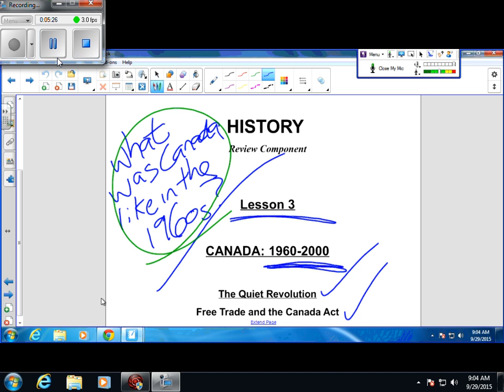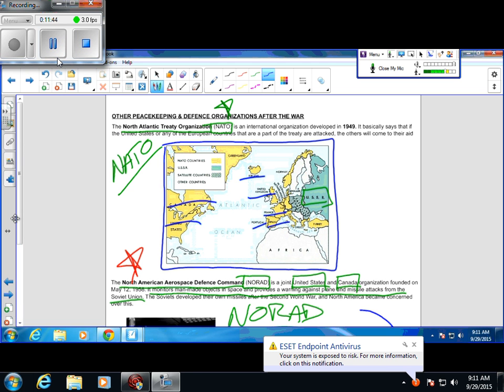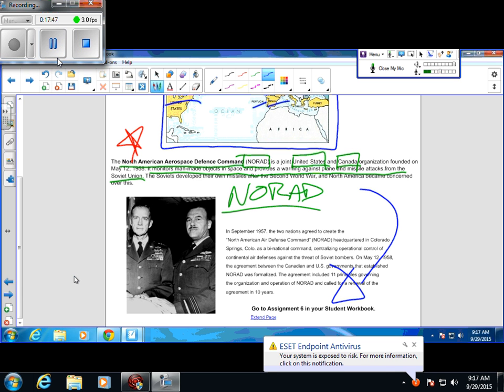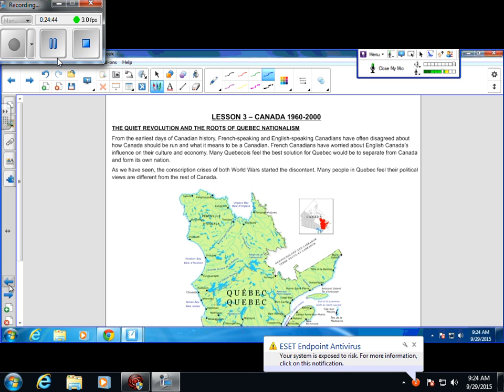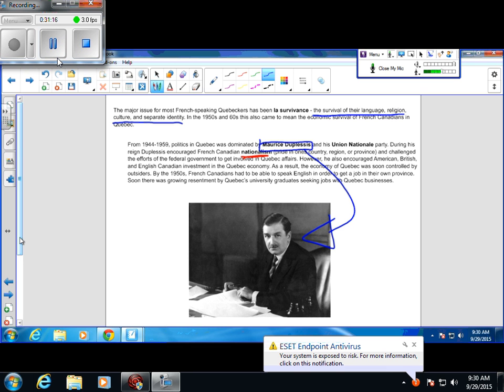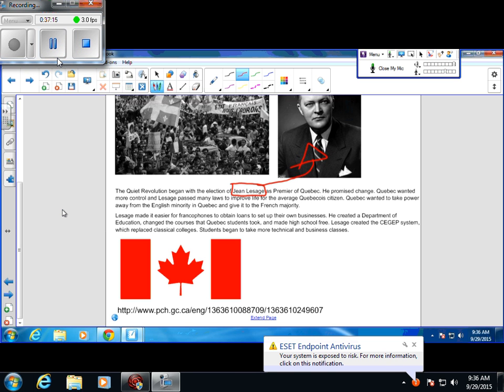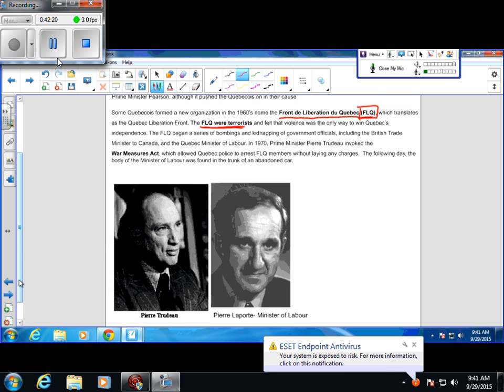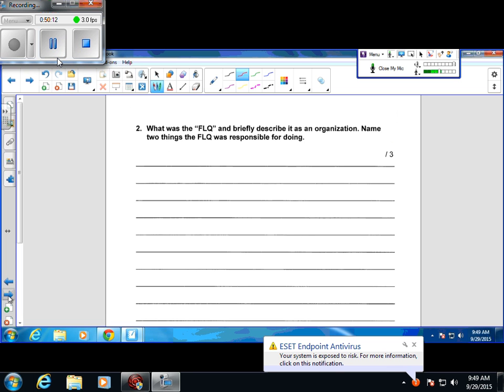PLARHG September29Week4.1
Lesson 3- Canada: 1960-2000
The Quiet Revolution
Assignment 7